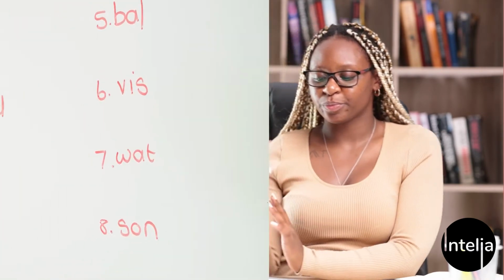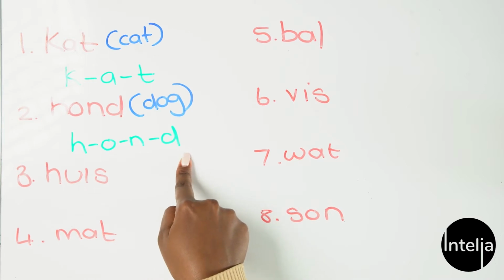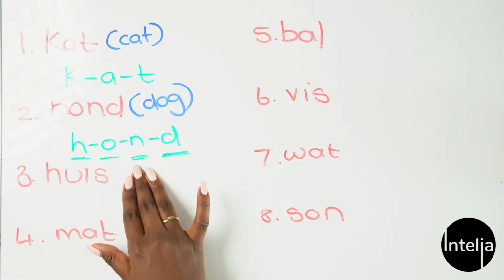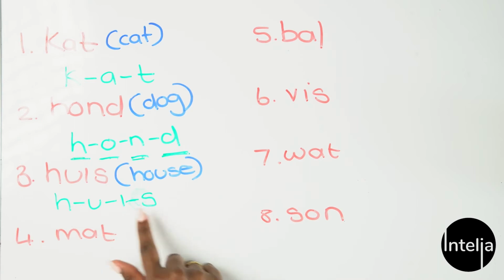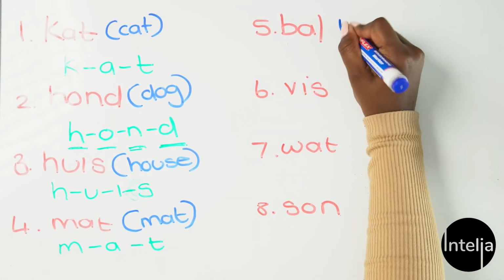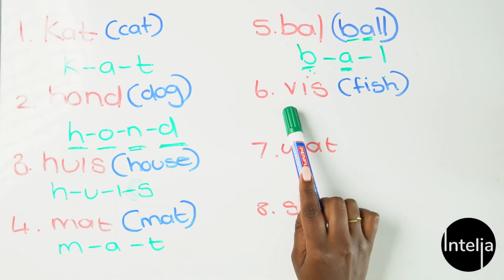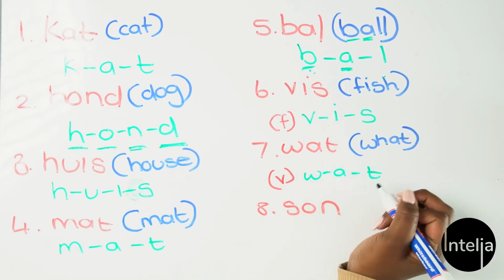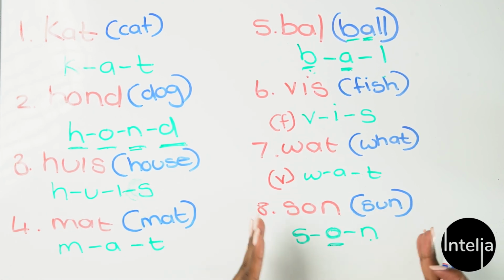Afrikaans Grade 1 Lesson 2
This is the second lesson of this topic amongst many more!